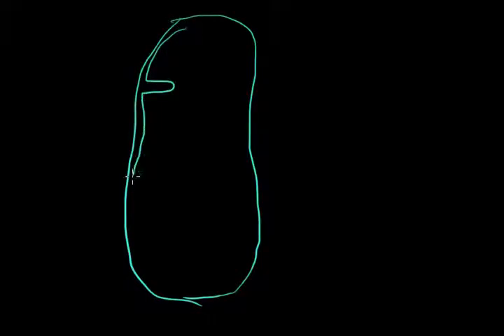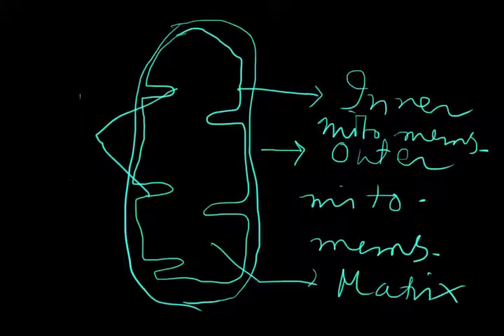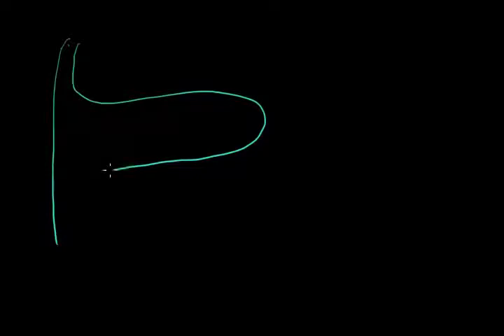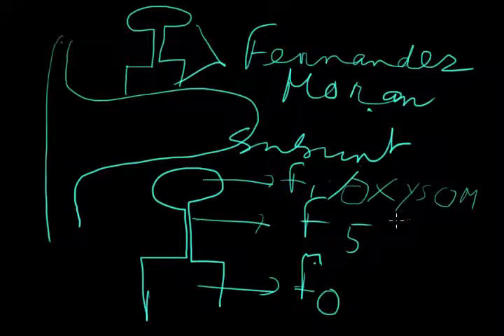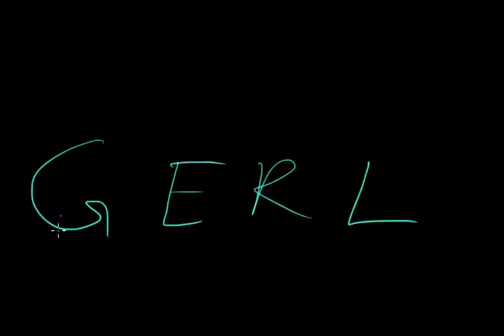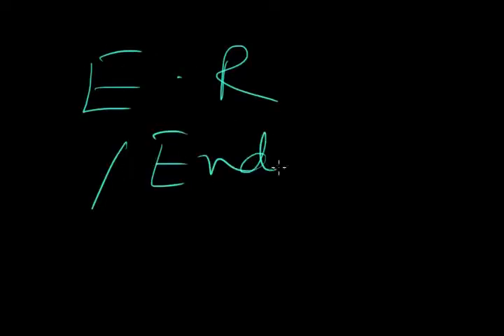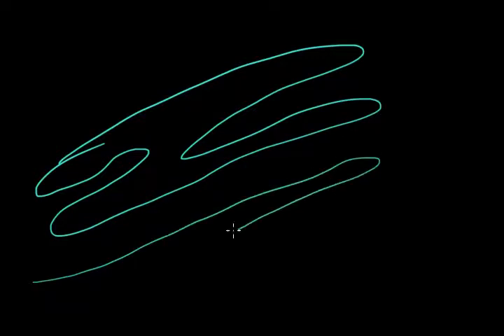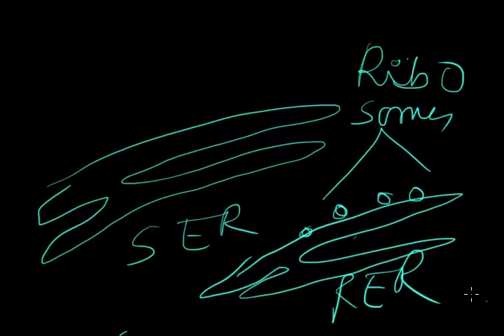Cell function | Part -1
Different areas of cell function. Detailed discussion about osmosis.